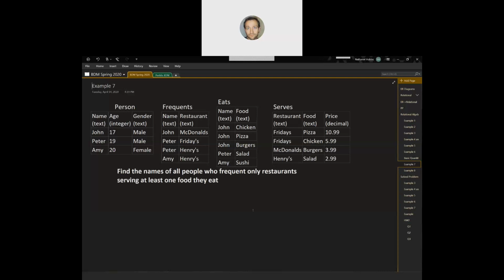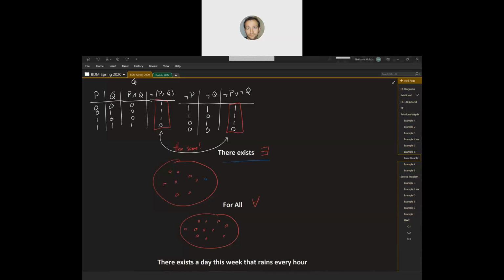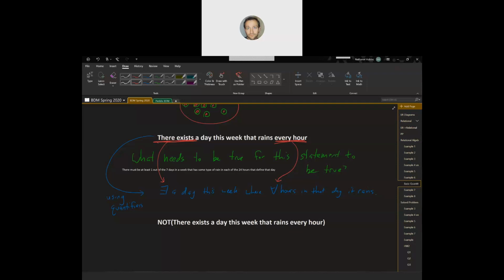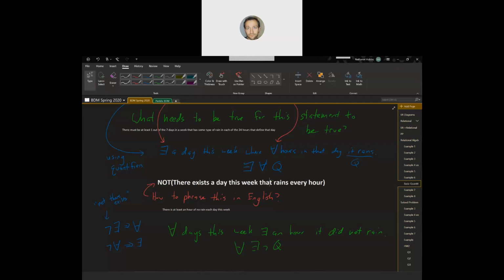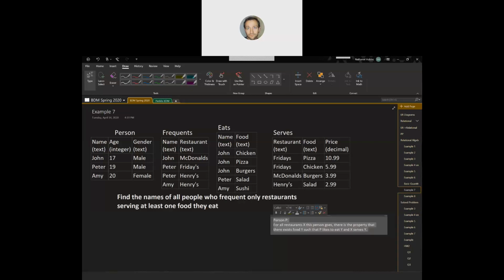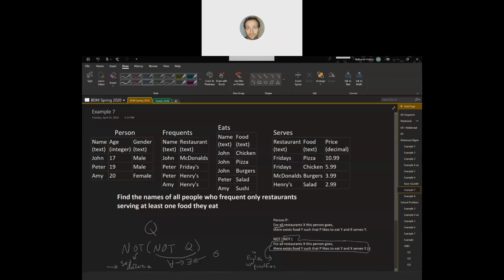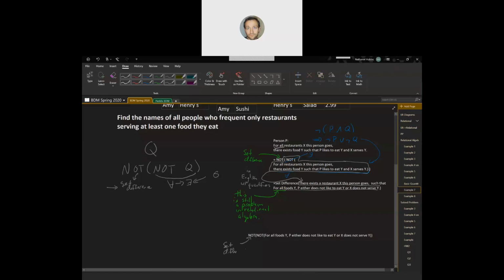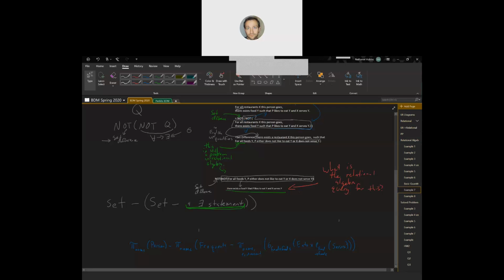Relational Algebra 6